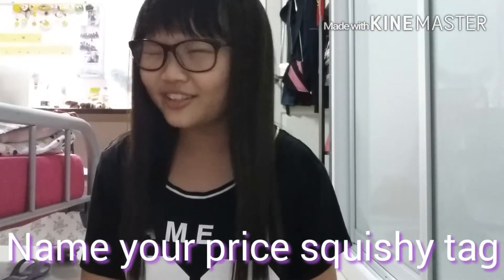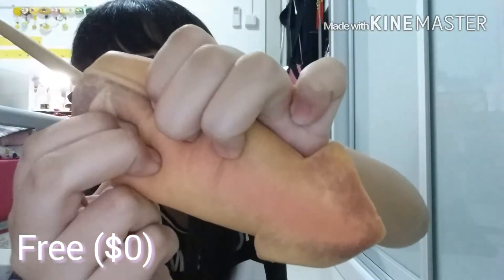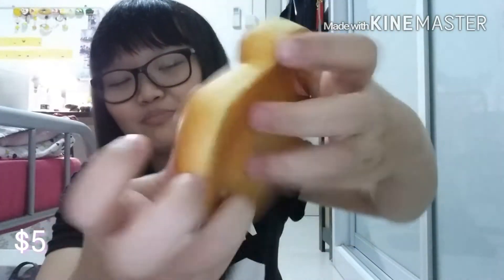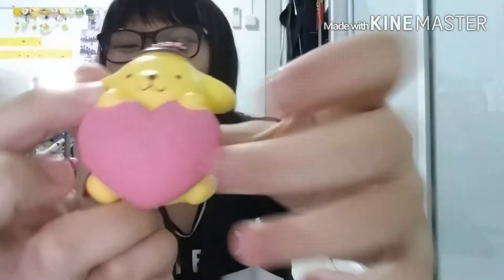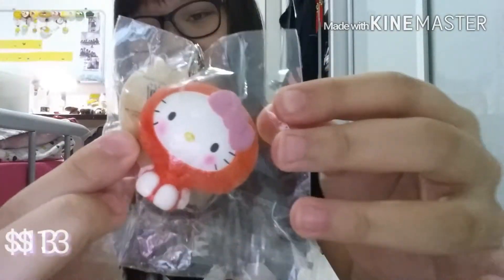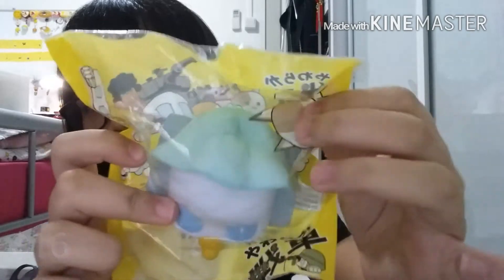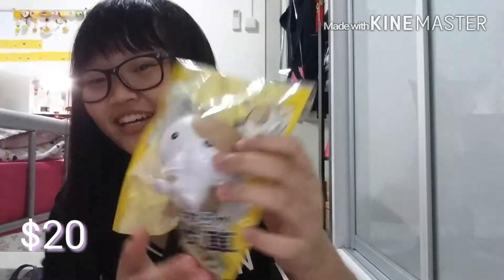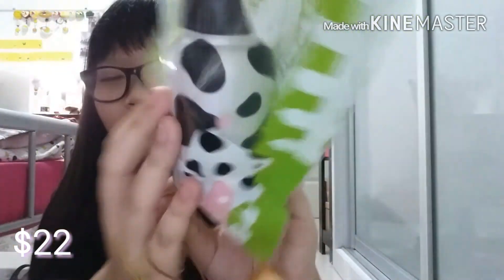Name your price squishy tag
Where i live:
Ans: Singapore

What is my hobby?
Ans: Collecting squishies and doing vlogs!